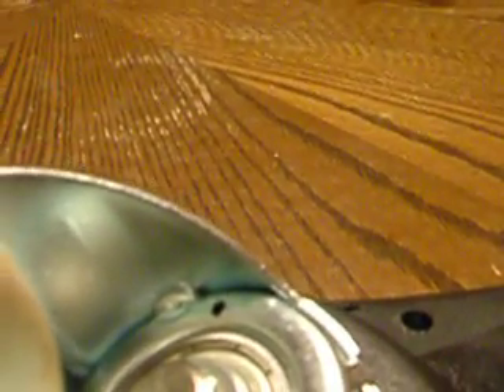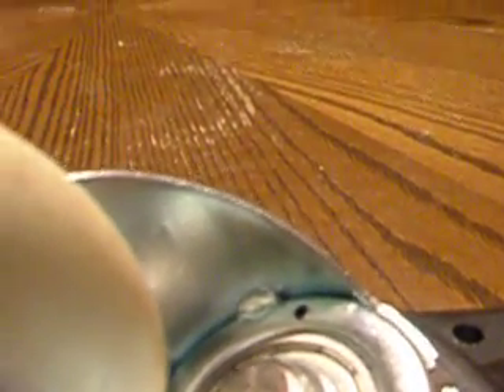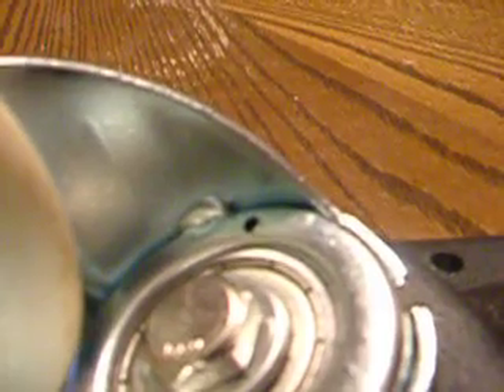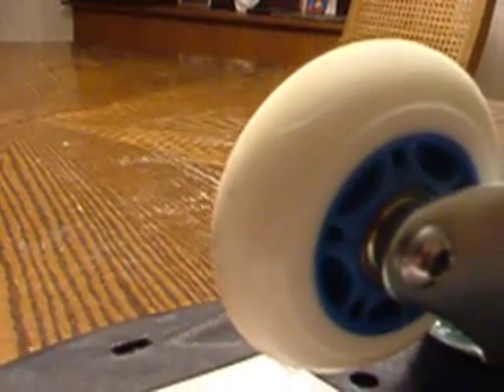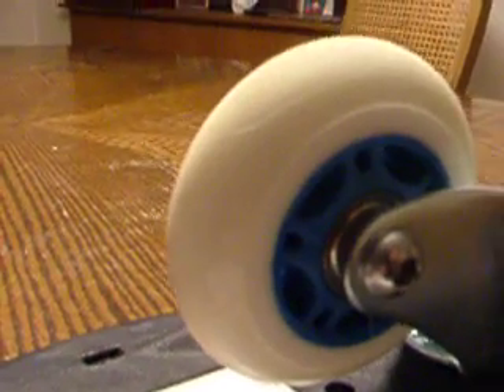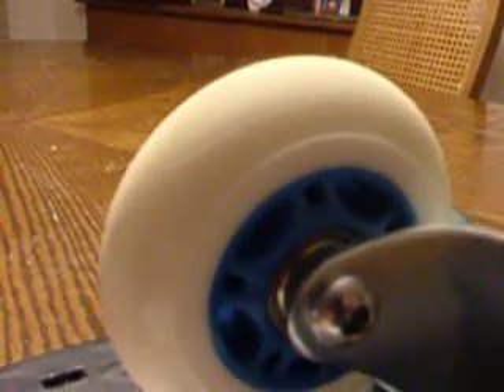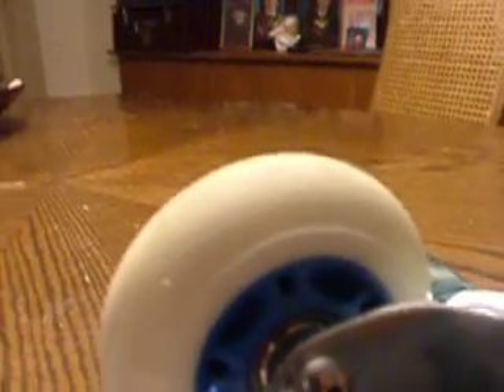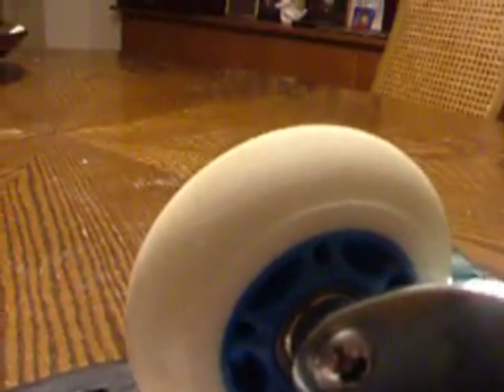Where Challenge 2012 Ripstik.AVI